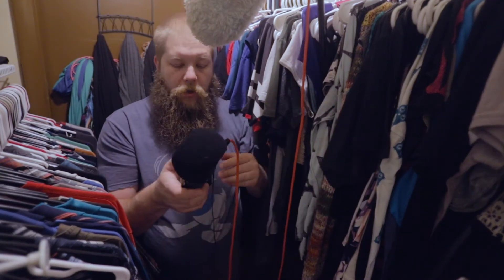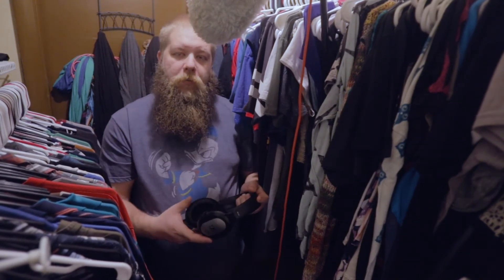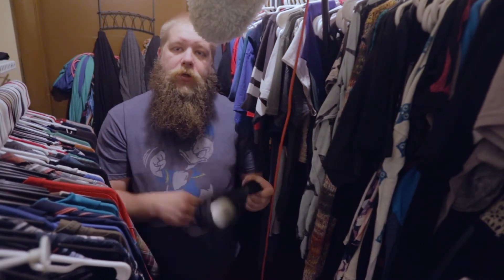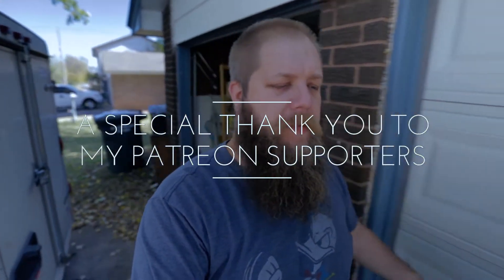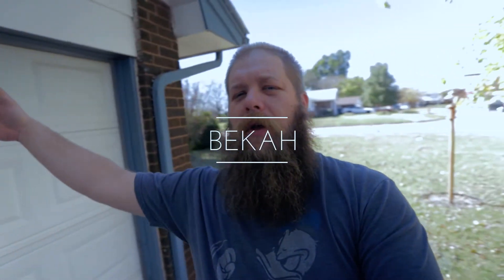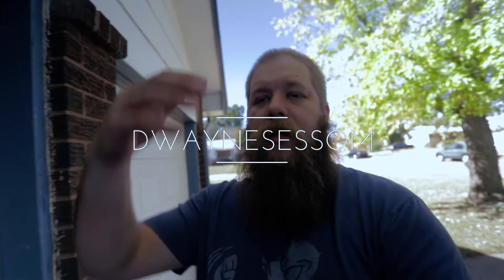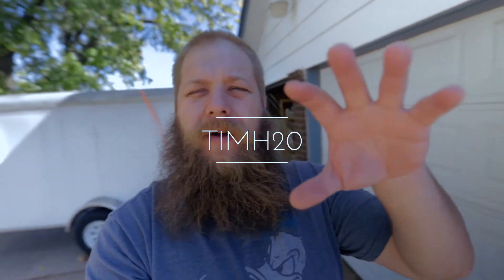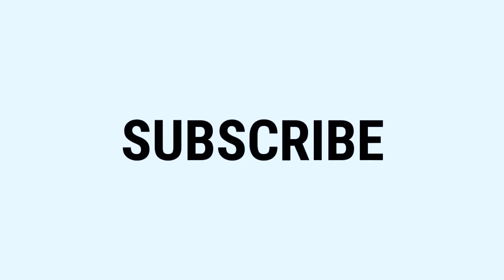No Budget? Record Good Audio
Here's a tip on how to record good audio for a voice over with absolutely no budget.

Cameras:
Canon 6DMK2